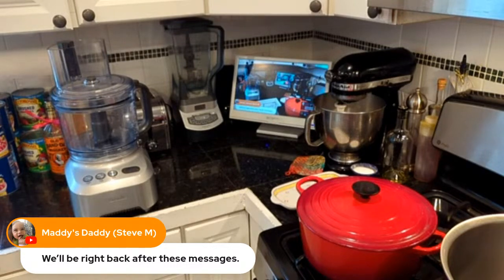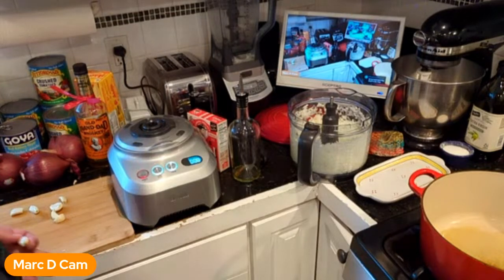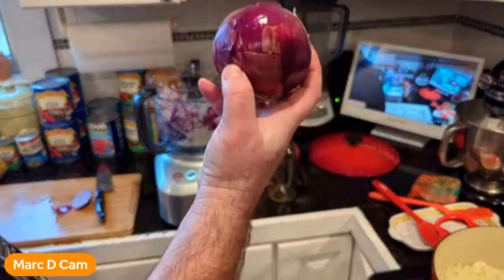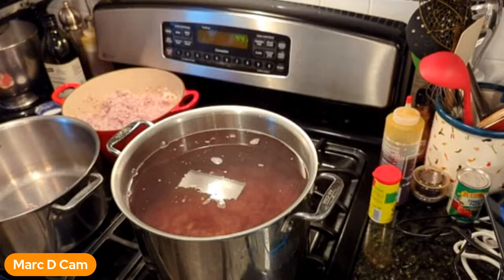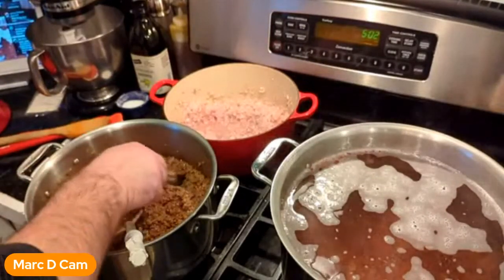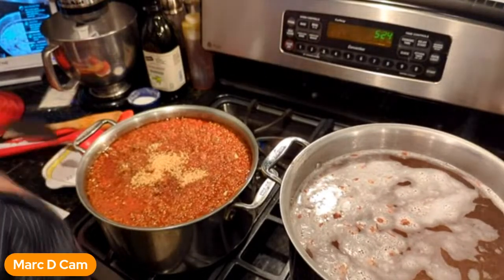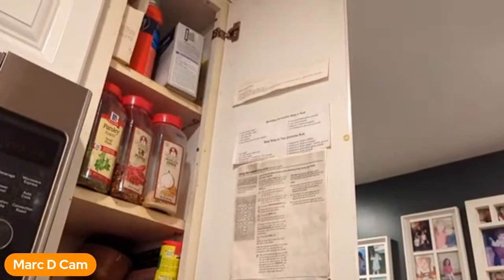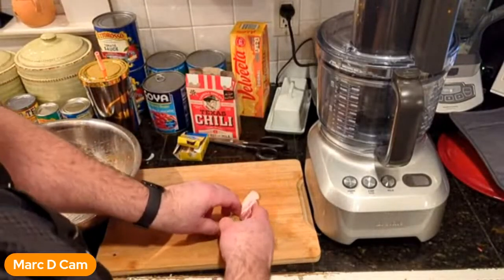Marc's Geekery Eatery Superbowl Special!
Getting ready for the Super Bowl, tag along in my kitchen as I make some of my favorites, chili and bacon wrapped meatballs!

Chili ingredients:
4lbs ground beef
Goya beans (29 oz) 2 pink (Habichuelas Rosadas)
Goya beans (29 oz) 2 red (Habichuelas Coloradas)
Lot of onions! 4 red or Spanish onions 4 yellow onions 4 Vidalia onions
1/2 cup olive oil & 1/2 stick of butter to cook onions
Rotel Diced Tomatoes with Habaneros Hot (1)
Rotel Diced Tomatoes with Green Chiles (2)
Tuttorosso Crushed Tomatoes 28 oz (1)
Tuttorosso Tomato Sauce 28 oz (1)
Carroll Shelby's Texas Chile Seasoning
Minced garlic to season ground beef
2 cups brown sugar
1/2 cup paprika
1/2 cup chili powder
1/4 cup Turbinado sugar
1/4 cup ketchup
2 tablespoons black pepper
1 cup dark rum or whiskey
1/2 cup Cointreau
Kosher salt to taste (2 tablespoon)
Aromat 2 tablespoons (Swiss seasoning)

Use ground beef with 20% fat and thin sliced bacon cut in half
Cook in the oven or on indirect heat on the grill and watch for flare-ups!
You favorite BBQ rub, I like this recipe!

(I make a 4X batch to have on hand in the kitchen)

1/4 cup brown sugar
1/4 cup Turbinado sugar
1/4 cup table salt
1/4 cup paprika
1 Tablespoon freshly ground black pepper
1 Tablespoon granulated garlic powder
1 Tablespoon onion powder
1-1/2 teaspoons cayenne pepper
1/2 teaspoon ground coriander

Marc D with a C on YouTube is for adults and devoted to nostalgia for 1960s, 70s, & 80s pop culture with an occasional detour into talking food & BBQ. Note: This channel is not for children. No child should watch the content on this channel without direct, adult supervision.

Shooter, Brian Hepburn, RobAltis, Larry Larry